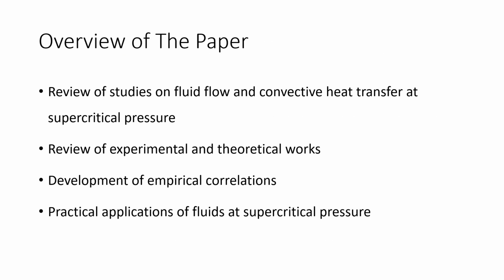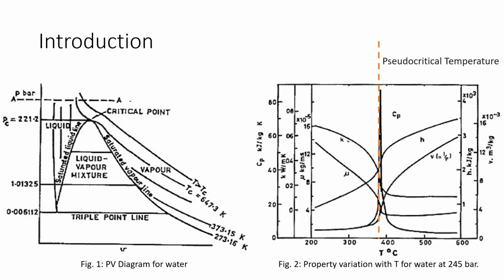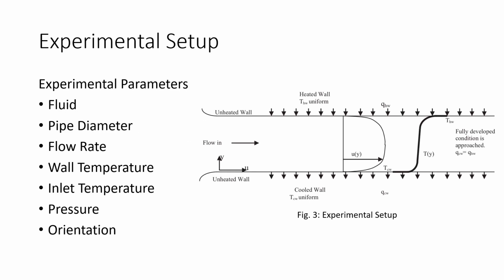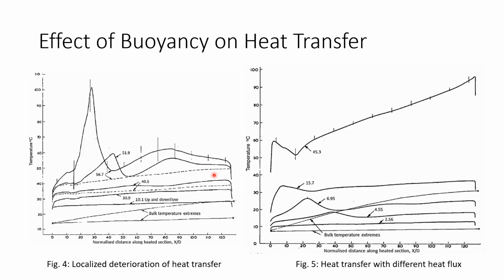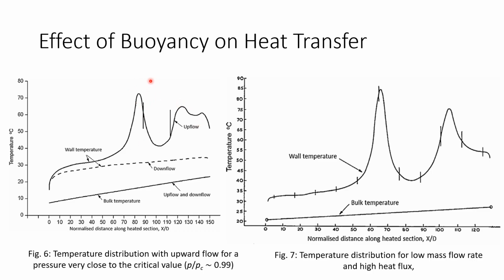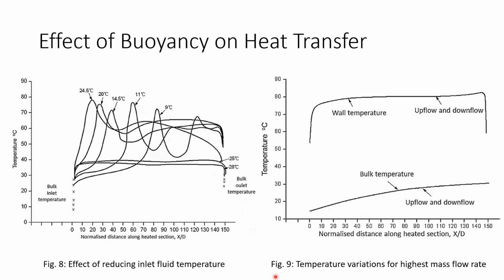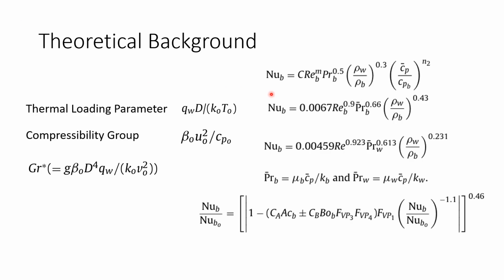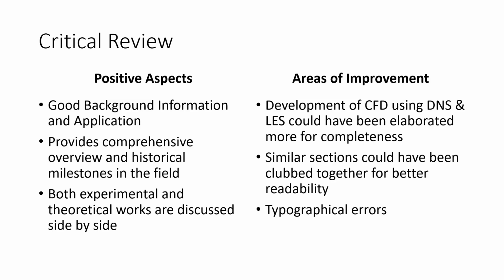Critical Review of Journal paper | ME 645 | Rudra Vengurlekar (21110181)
Fluid flow and convective heat transfer to fluids at supercritical pressure
by J.D. Jackson

Nuclear Engineering and Design
Volume 264, November 2013, Pages 24-40